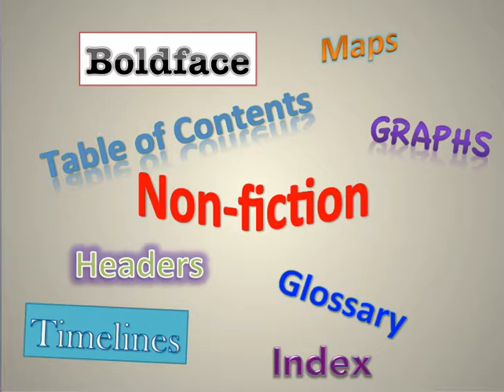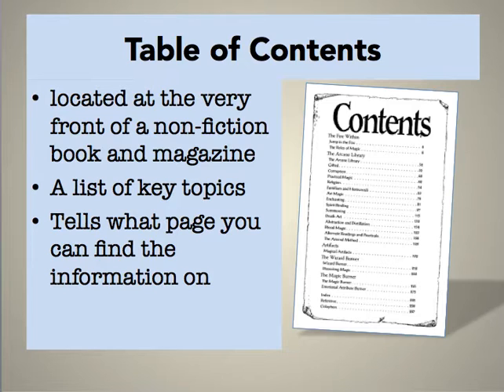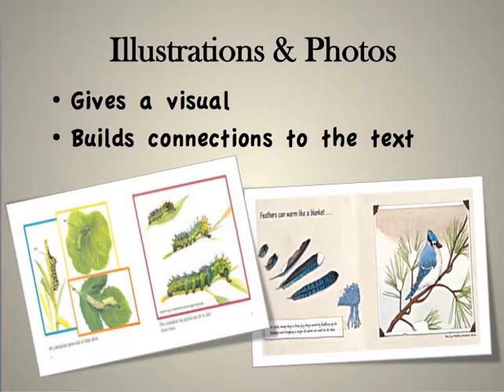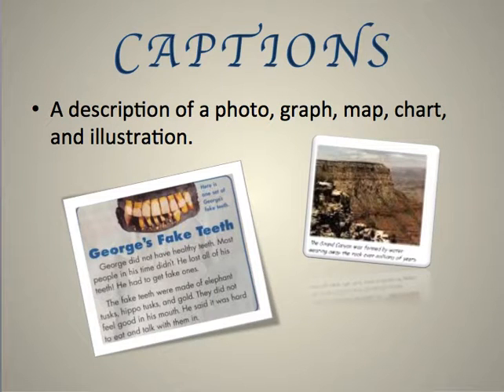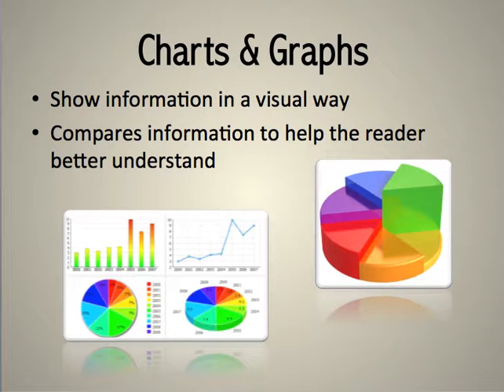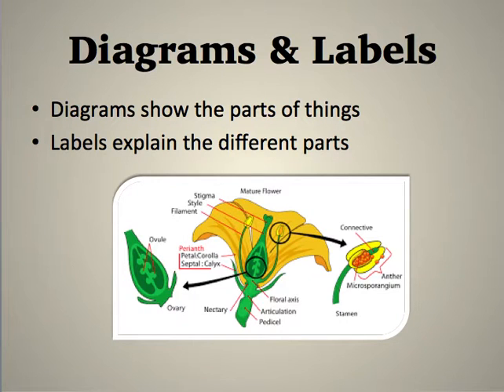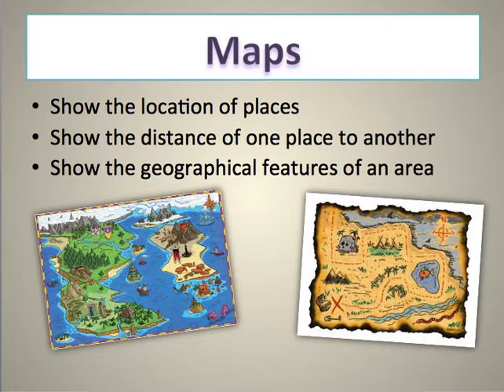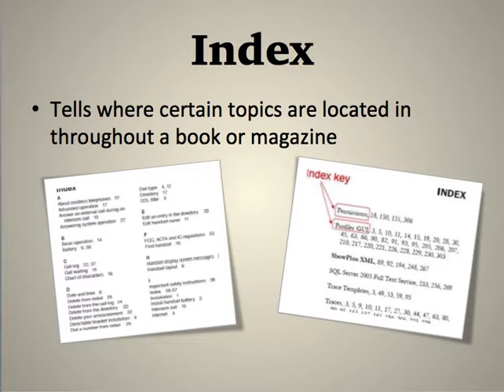text feature video!